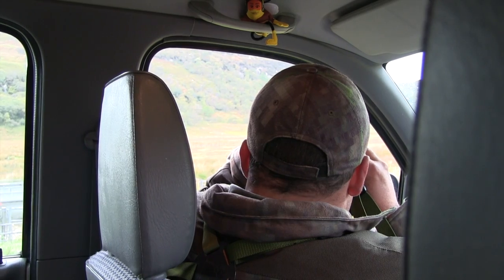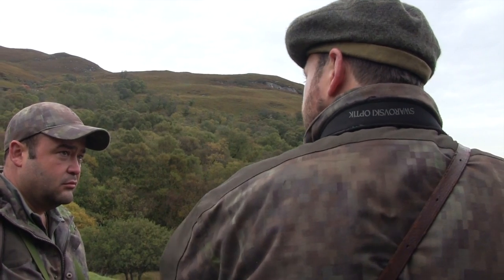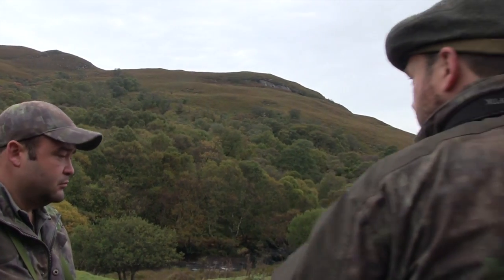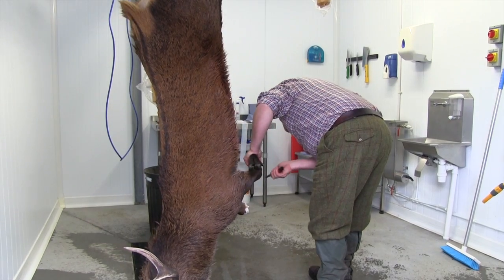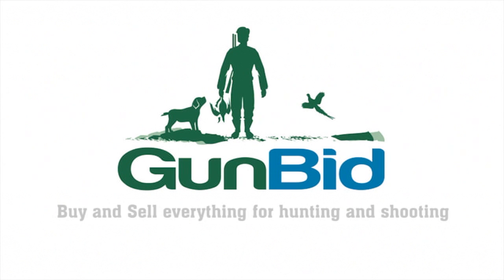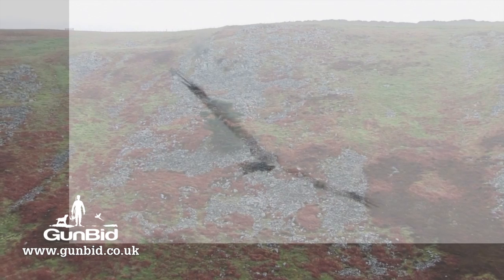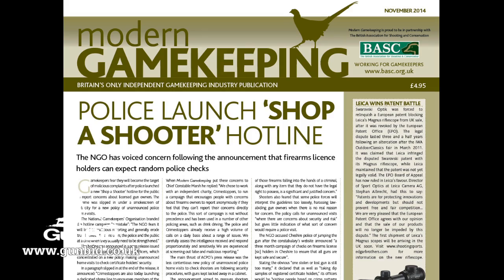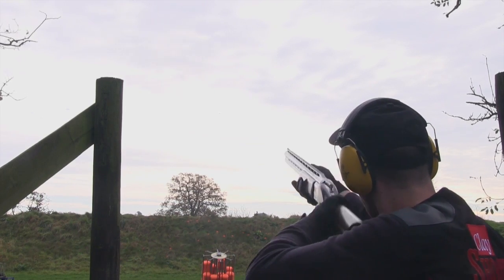The Shooting Show - Skye stags in the rut PLUS the Browning Ultra XT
As the red rut gets into full swing, we head to Skye with Shooting Show stalwarts Byron Pace and Scott Mackenzie. The stalk is on, and Devan Delange – last seen in his role as PH in South Africa – is behind the rifle. But can he manage the switch from the plains to the Scottish hill – and will he get a beast on the ground?

Back at home, Clay Shooting magazine's new editor Huw Hopkins heads to Honesberie to deliver his verdict on the Browning Ultra XT AC HR, a dedicated trap gun that's a refreshingly modern offering from this classic gun maker.